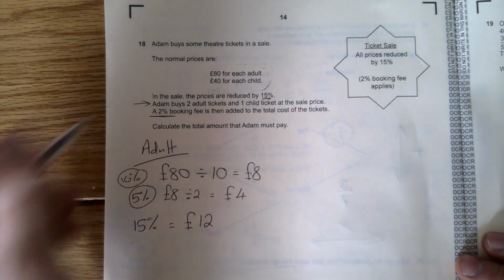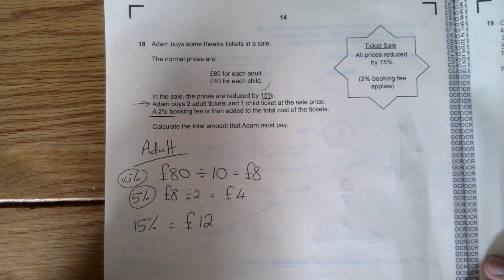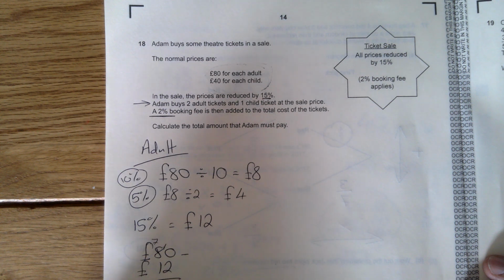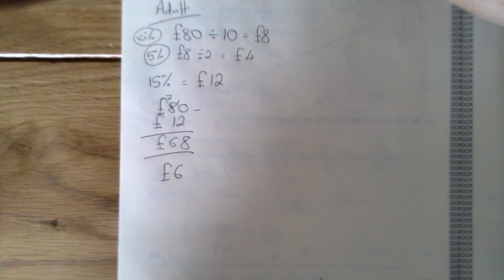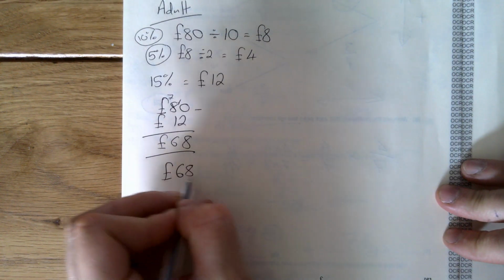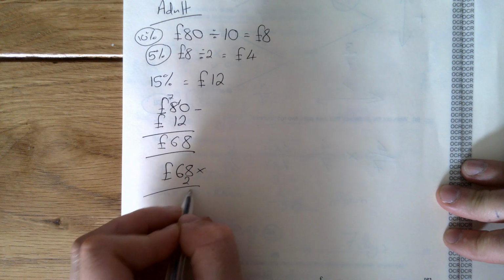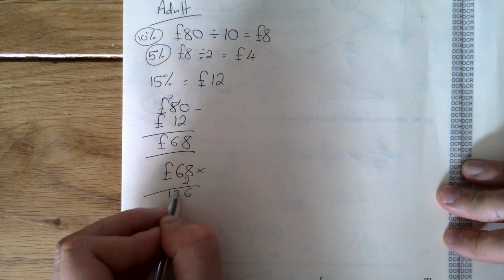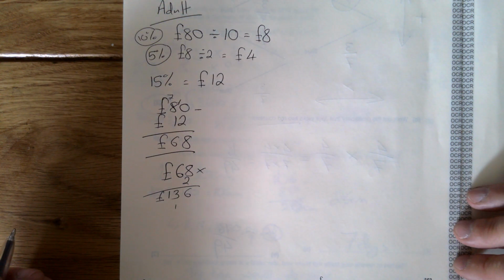Paper 2 2019 Part 2